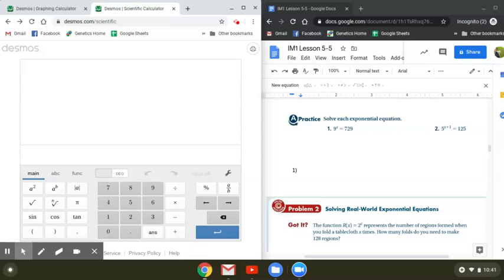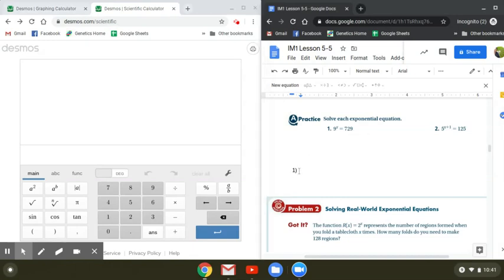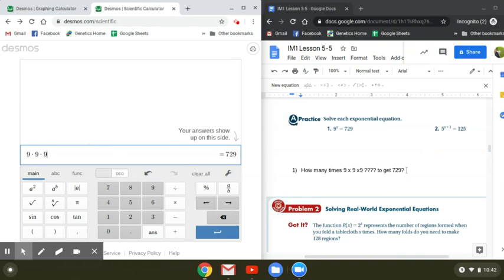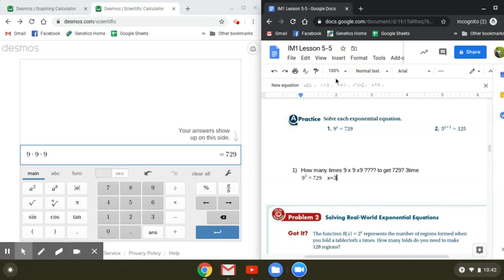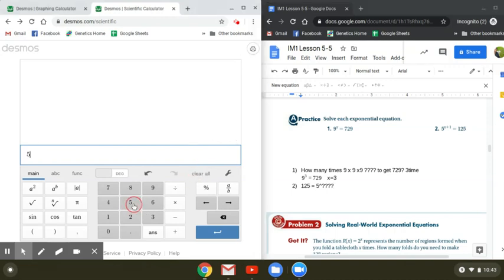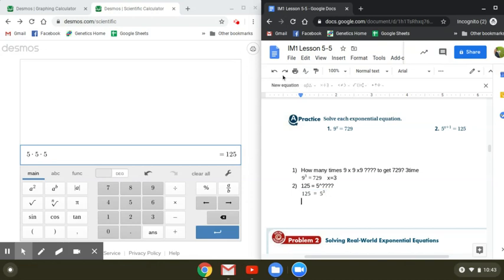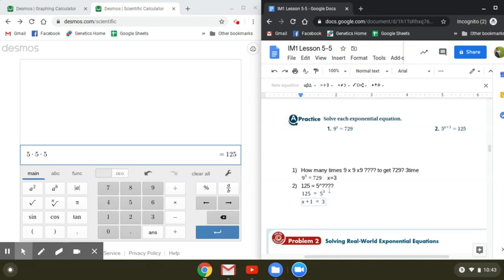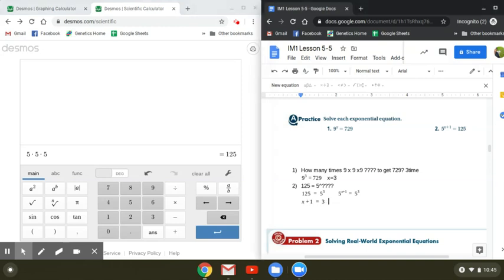IM1 🔢 Lesson 5-5 Practice problem a